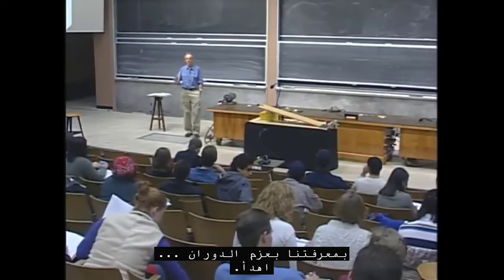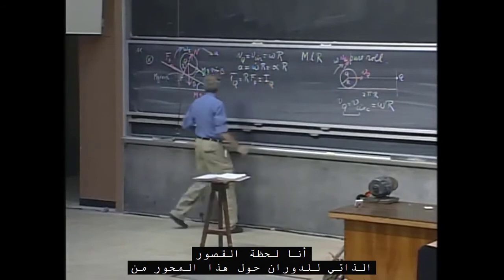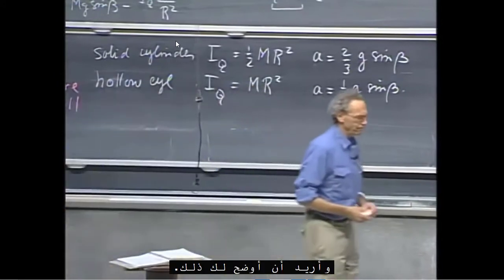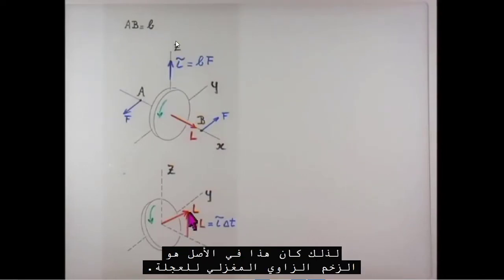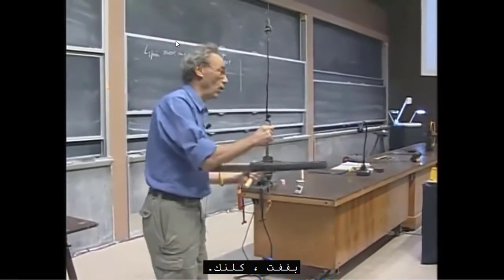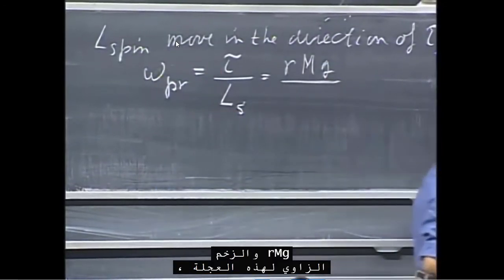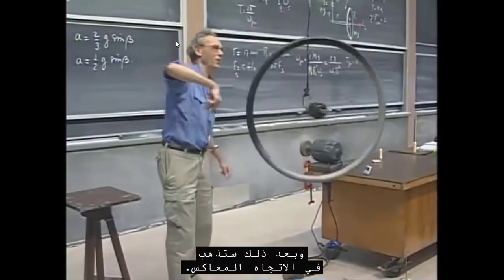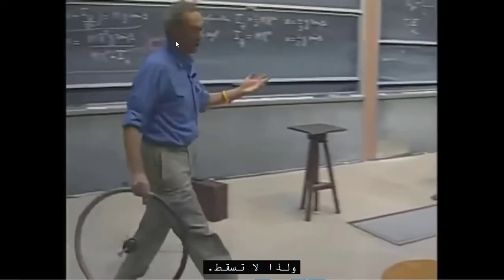عروض توضيحية ممتعة عن عزم الدوران والحركة الدائرية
محاضرة عن الحركة الدورانية وعزم الدوران مع عروض توضيحية شيقة ومع عالم الفيزياء الممتعة.